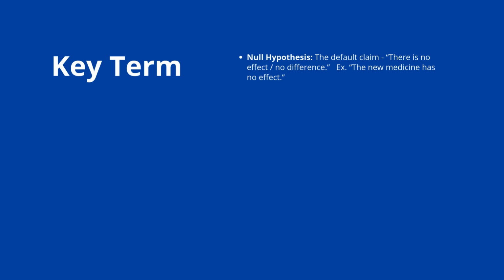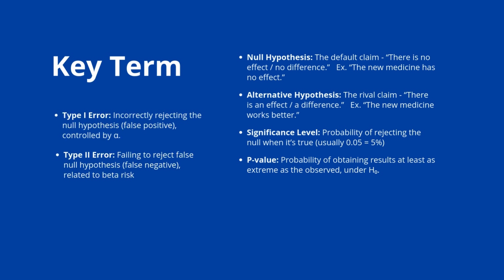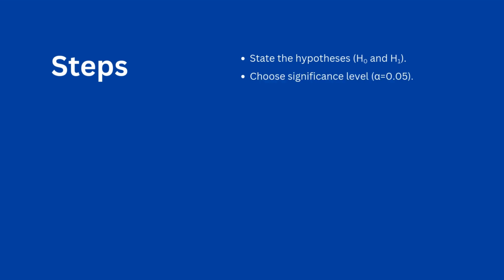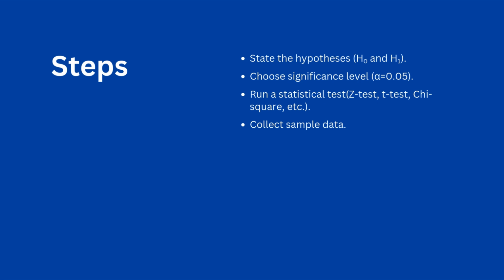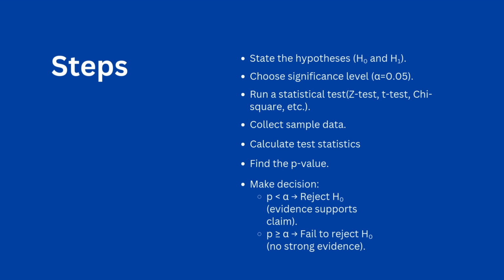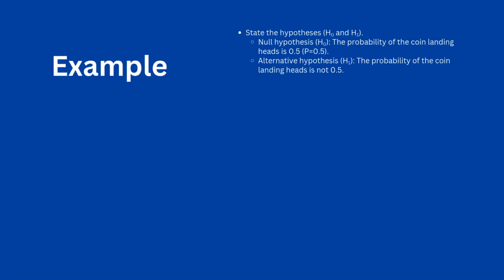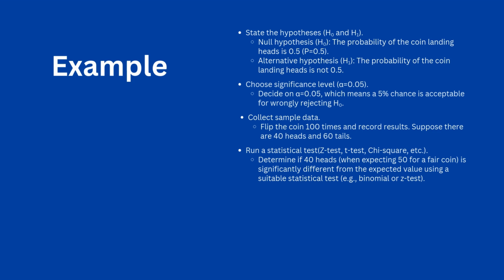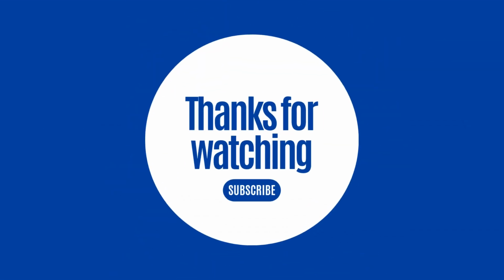Understanding Hypothesis Testing in Statistics Step-by-Step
📊Hypothesis Testing in statistics Made Simple!
In this video, we break down Hypothesis Testing step by step with real-life examples. Learn how to test claims using sample data and make decisions with confidence.

* Null Hypothesis vs Alternative Hypothesis
* Significance Level & p-value explained

🎯 Perfect for beginners in Statistics, Data Science and Machine Learning.

00:00 - Introduction to Hypothesis Testing
00:38 - Key Terminology (Null, Alternative, Alpha & Errors)
01:37 - Step 1: State the Hypotheses ($H_0$ & $H_a$)
01:59 - Step 2: Choose the Significance Level ($\alpha$)
02:19 - Step 3 & 4: Select Test & Collect Sample Data
02:40 - Step 5 & 6: Compute Test Statistic & P-Value
03:10 - Step 7 & 8: Make a Decision & Report Results
03:41 - Practical Example: Testing a Fair Coin
04:51 - Summary & Wrap-Up